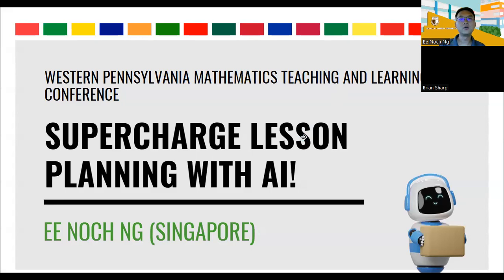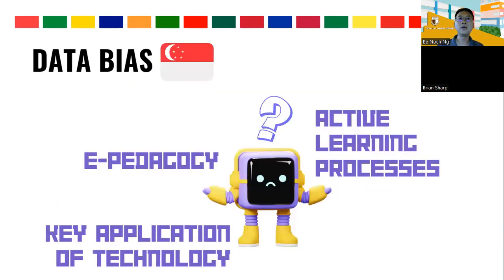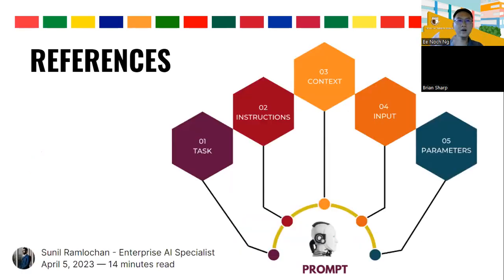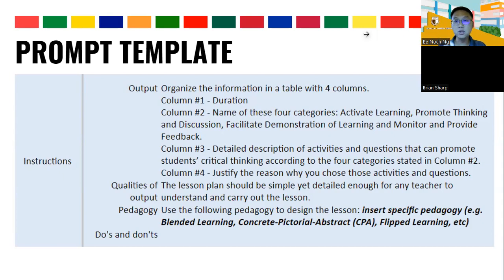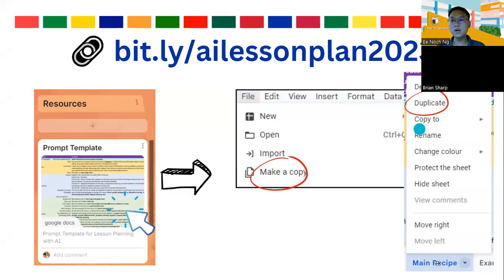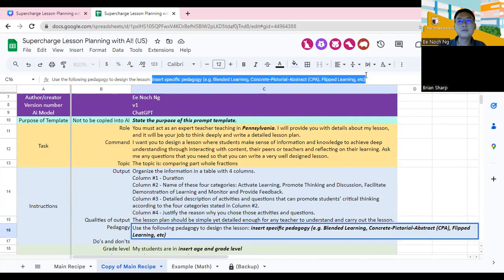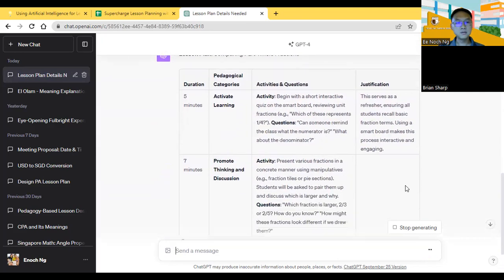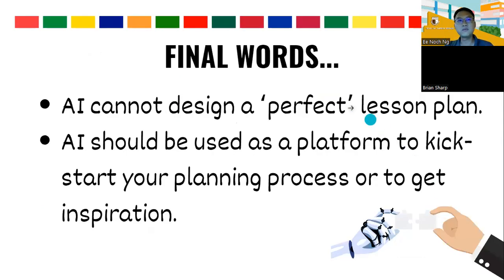Supercharge Lesson Planning with AI!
Session conducted at Western Pennsylvania Mathematics Teaching and Learning Conference on Oct 15 2023.